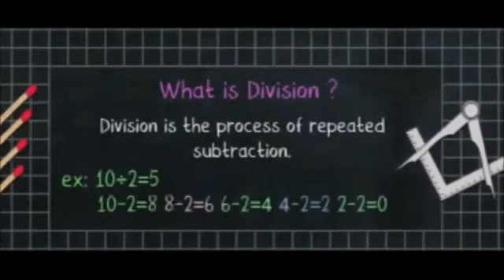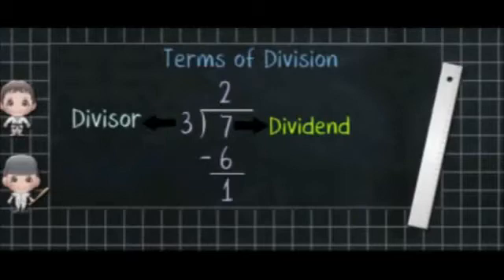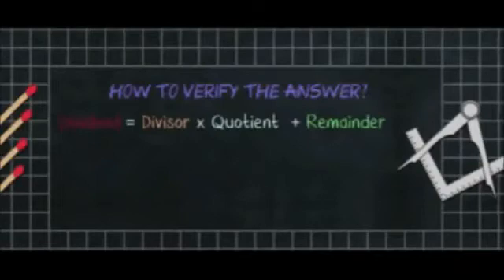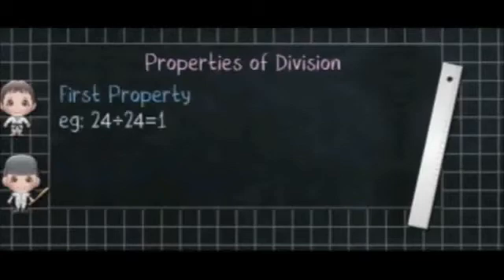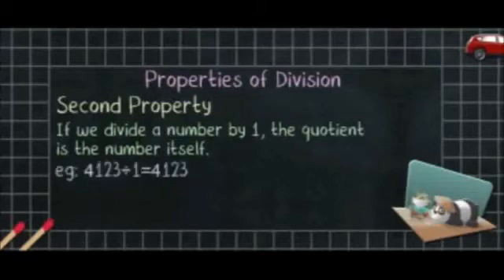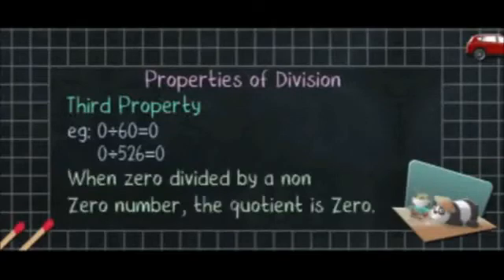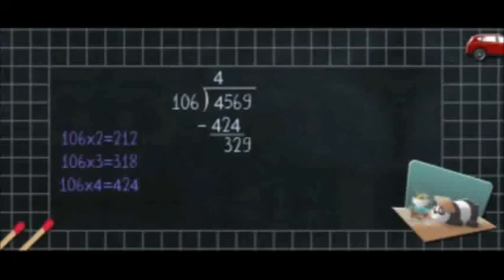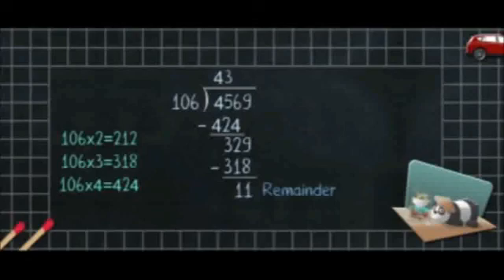Class -V Subject- Maths Topic -Division PART 4 A